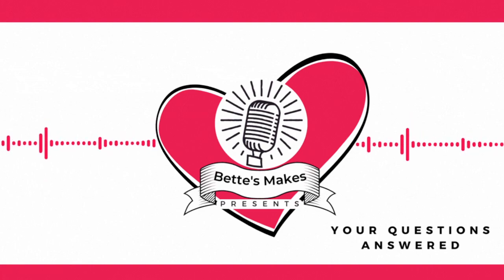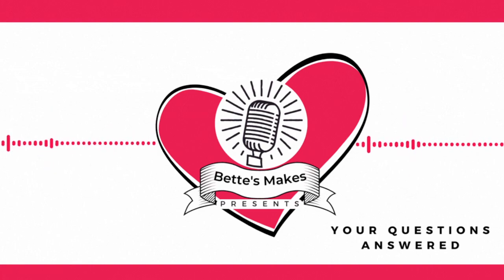Your Questions Answered - Finding the Right Shapes by Crating Your Own in Design Space